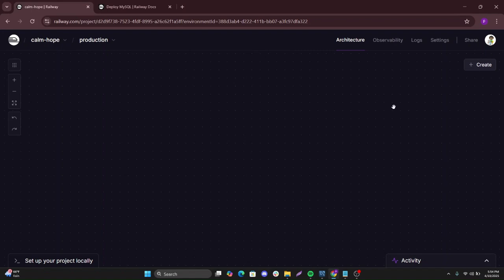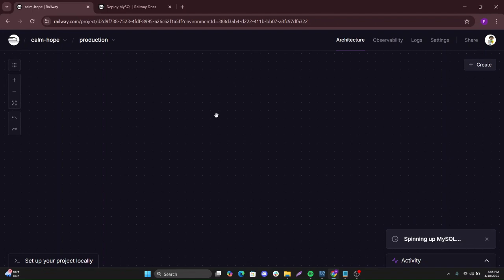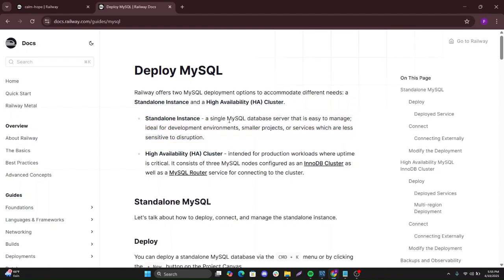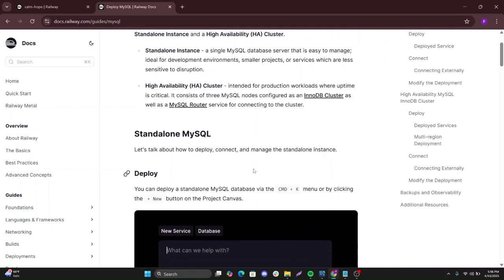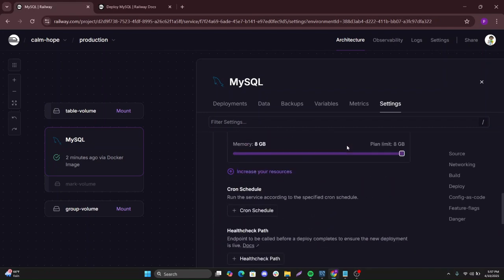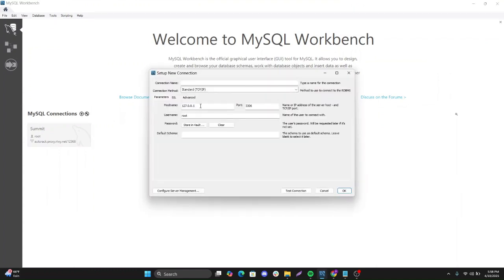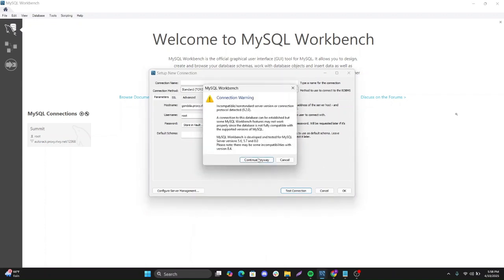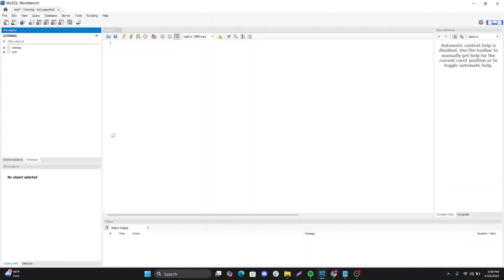Deploying and Testing MYSQL Database on Railway cloud.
In this quick 5-minute tutorial, you'll learn how to deploy a MySQL database on Railway and connect to it locally using MySQL Workbench.

Whether you're a beginner or just looking for a fast setup, this guide walks you through:

1. Creating a MySQL instance on Railway
2.Accessing credentials
3.Connecting to the DB with MySQL Workbench
4.Running your first test query

⚡ Simple. Fast. Developer-friendly.